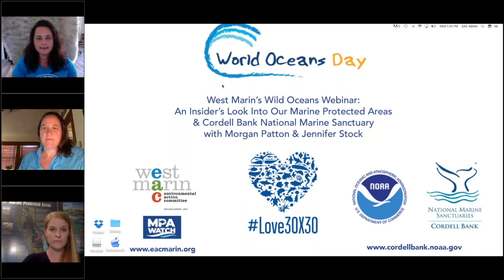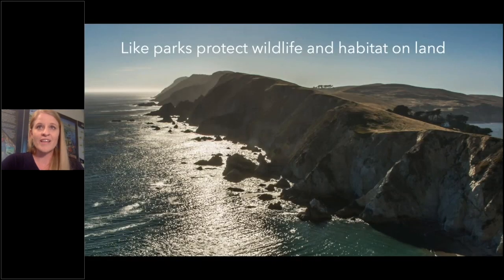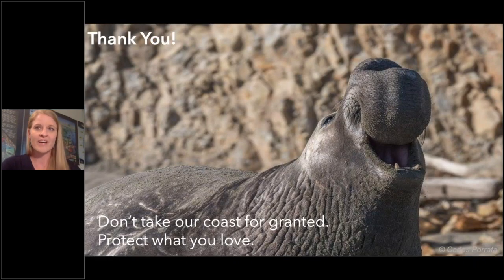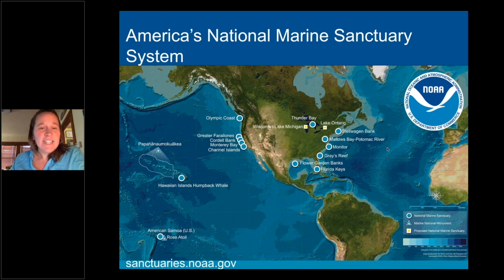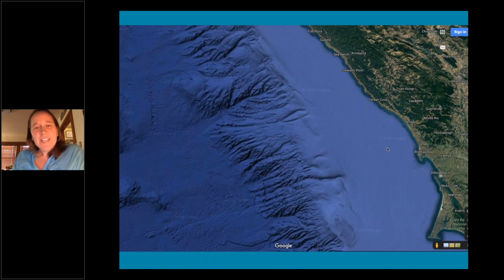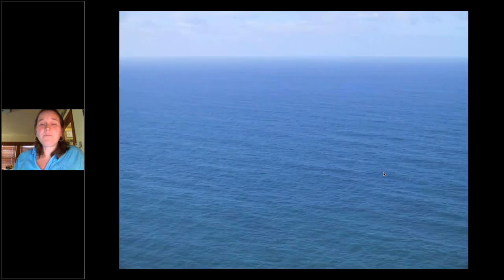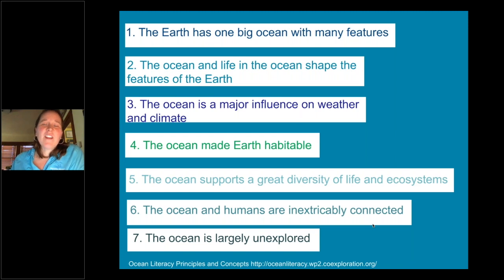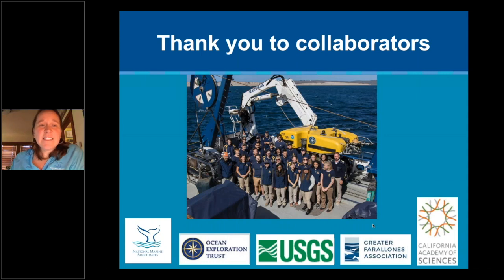West Marin’s Wild Oceans Webinar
West Marin’s Wild Oceans Webinar. An Insider’s Look Into Our Marine Protected Areas & Cordell Bank National Marine Sanctuary